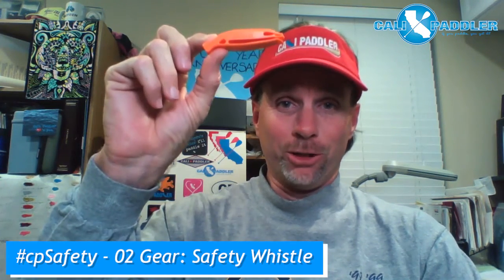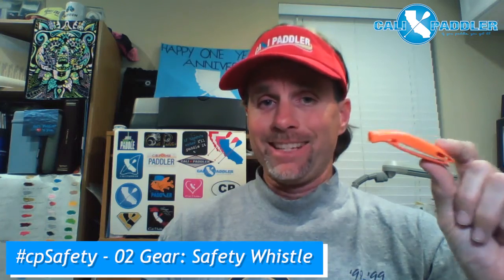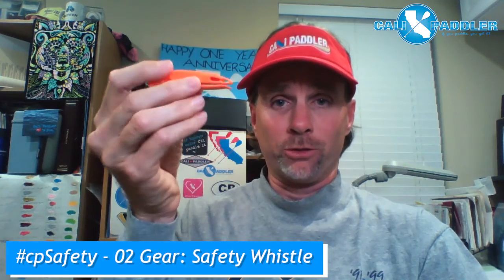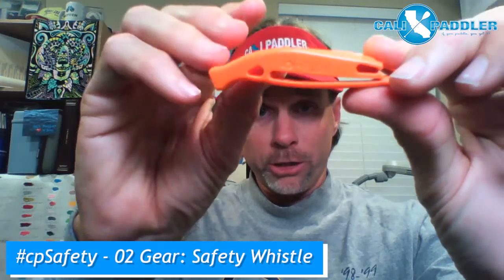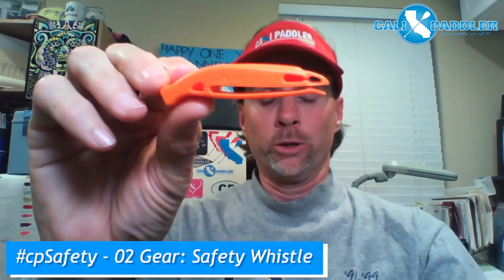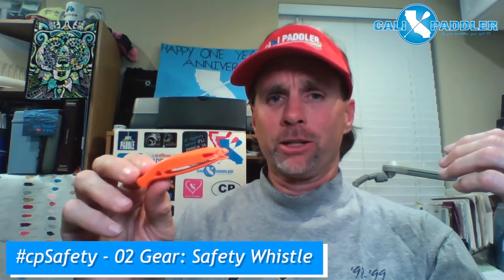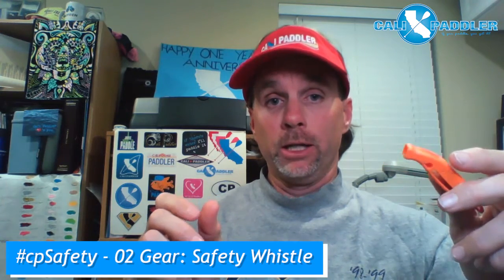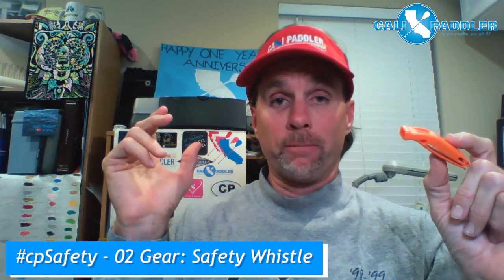CP Safety - Gear: Safety Whistle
Small, light and attaches anywhere. Today we discuss the venerable safety whistle. This is part of a series by Cali Paddler on various items to bring on paddles that may come in handy as you encounter challenges and conditions. We will also discuss various best practices when encountering hazards, group communications, and overall tips and tricks to help be ready for those unpredictable moments.